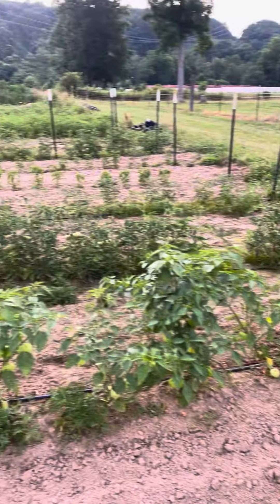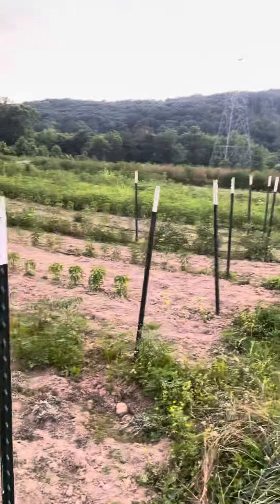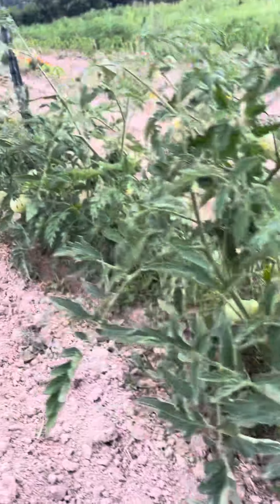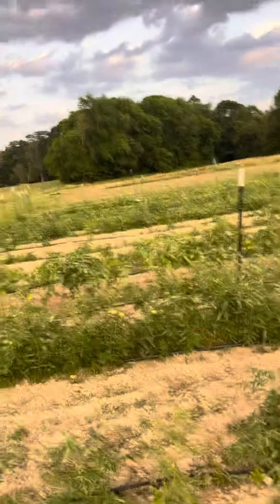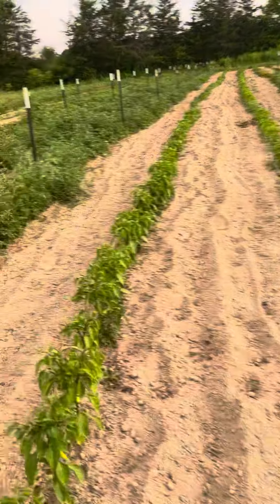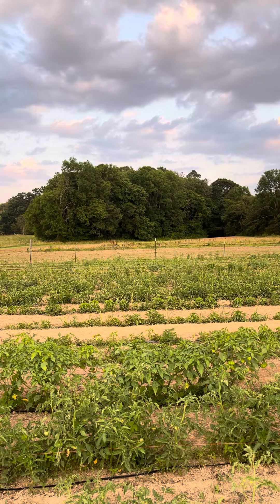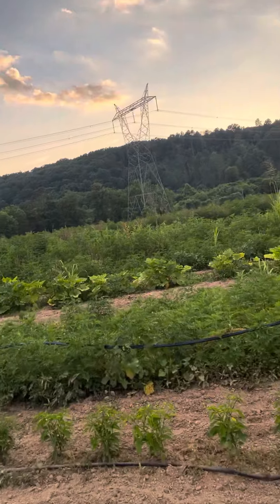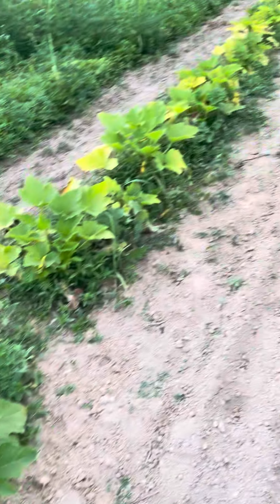Toms, peppers and summer squash